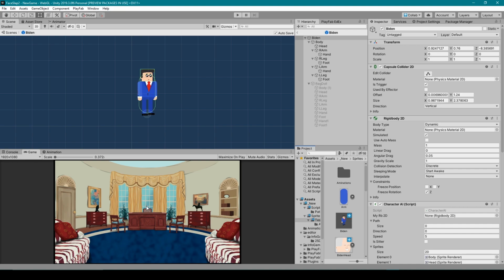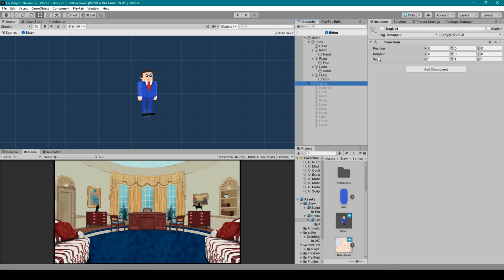Unity Game Update - 2D Ragdoll - Presidential Slap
In this video, I should another update I have been making with my Presidential Slap game. I have been making it so that when you slap the 2D characters they then turn into ragdolls. 2D character ragdolls are quite easy to make, all they require is a ridgebody, collider, and a hinge joint for each body part. You can then use add-force each body part to make the ragdoll go crazy.